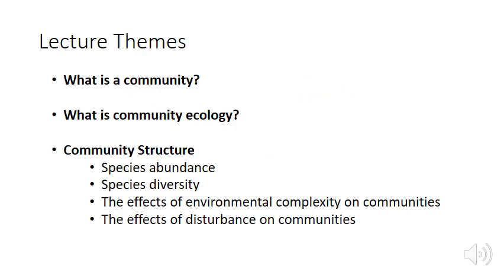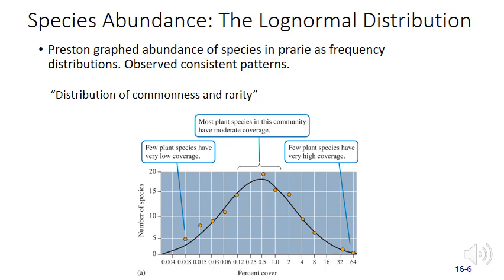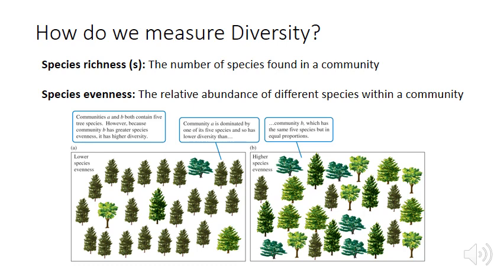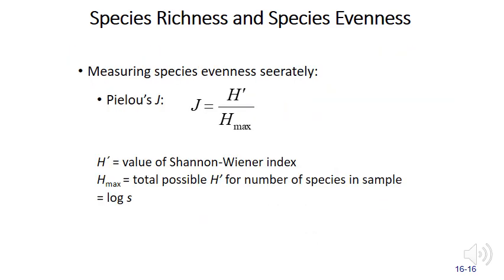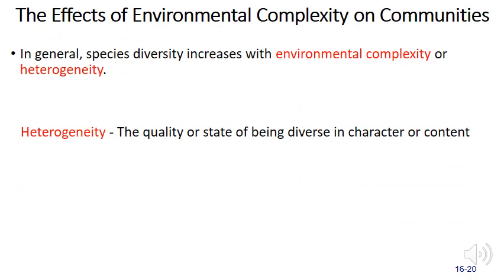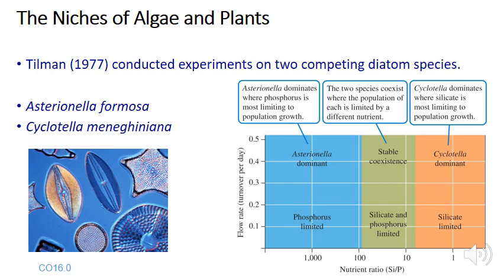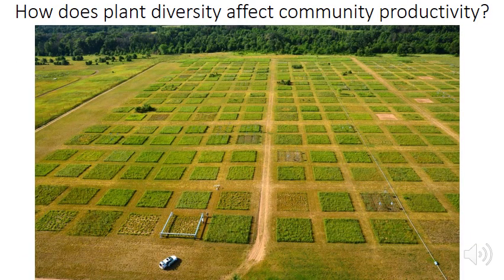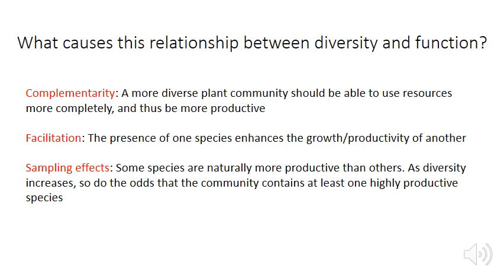Communities and ecosystems 1 Community Structure and Function